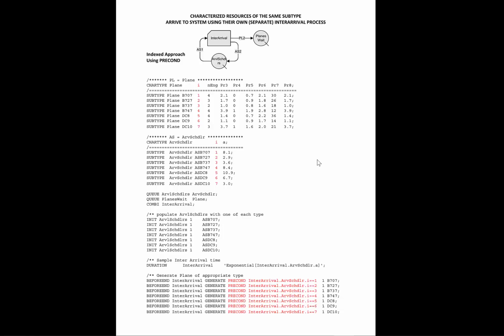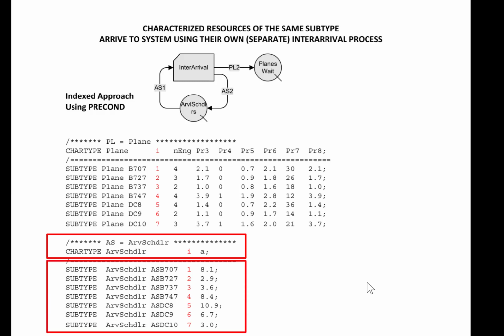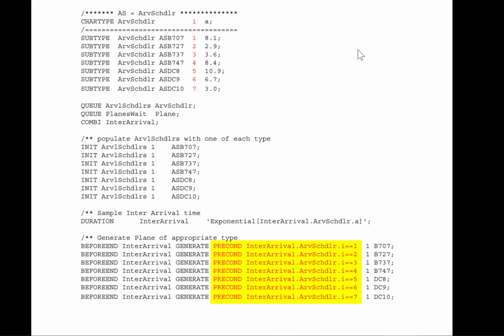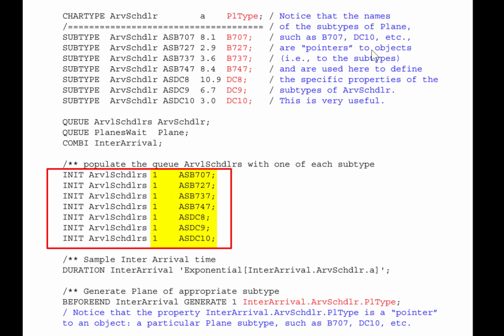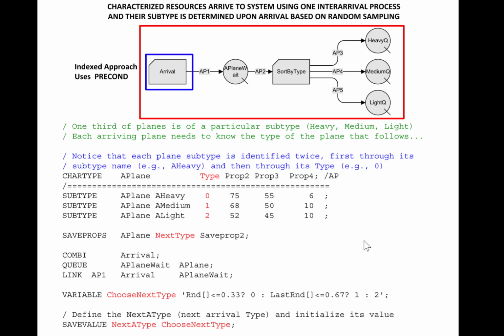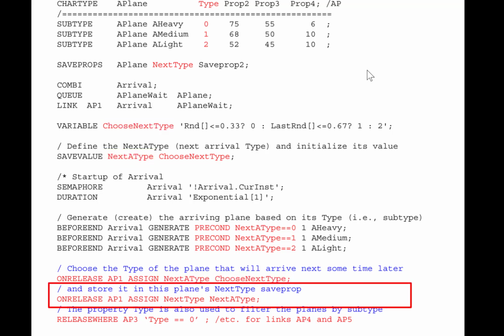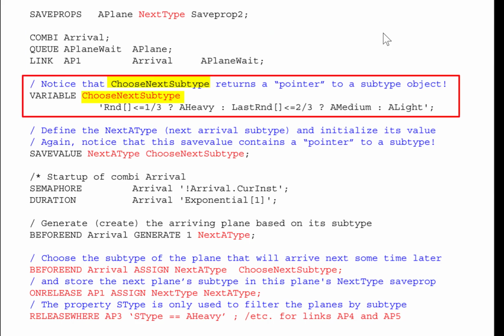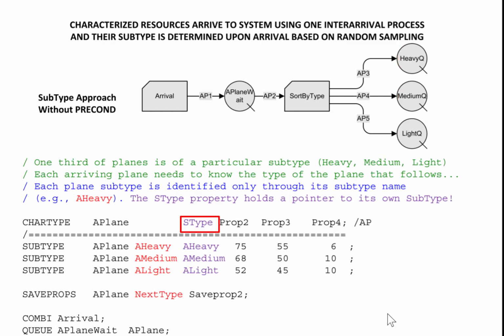310 - Generate Resources in Stroboscope During Simulation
Generate Characterized Resources in Stroboscope During Simulation

Topics discussed:
- How to generate characterized resources during simulation to model the arrival of resources (customers)
- Four templates to GENERATE characterized resources
- GENERATE action statement
- The fact that a SubType name is also a pointer to that SubType and can be used as an argument (Variable) to generate resources of that SubType.